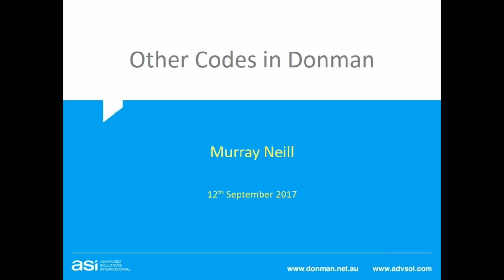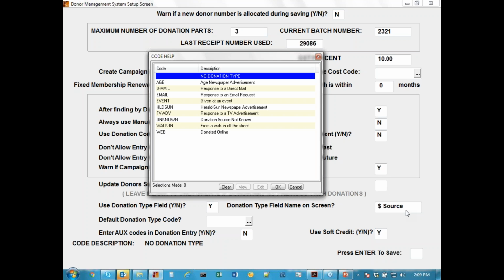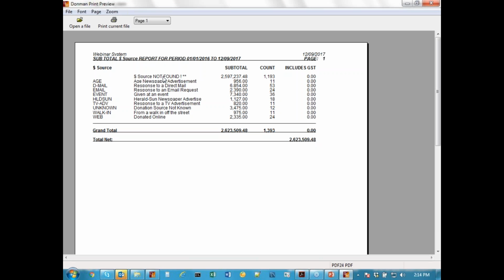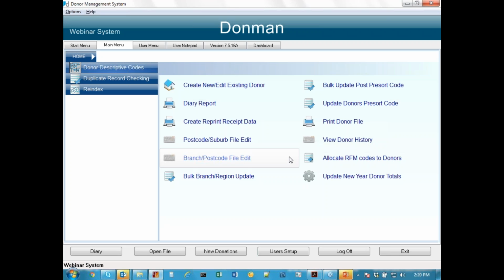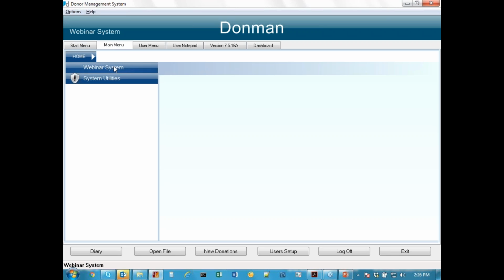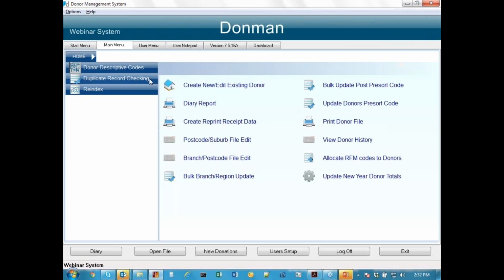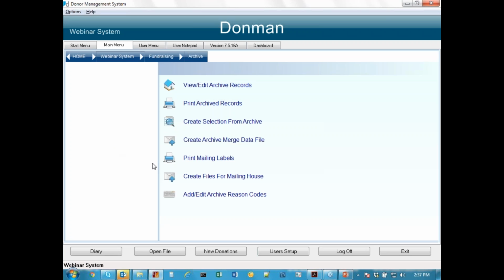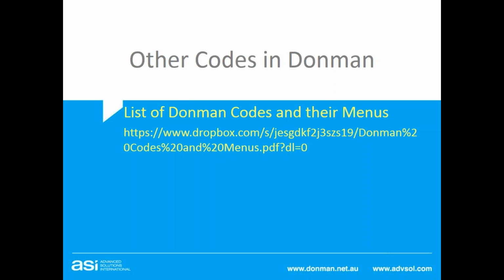Donman - Other Codes in Donman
At this webcast we review various other codes that are used throughout Donman, that principally exist in the Codes file.
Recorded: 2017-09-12